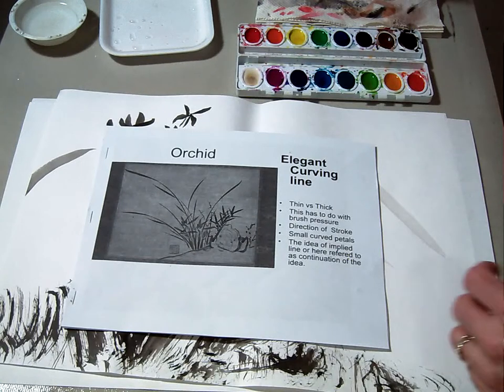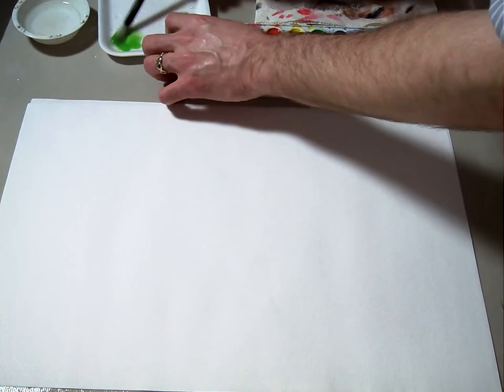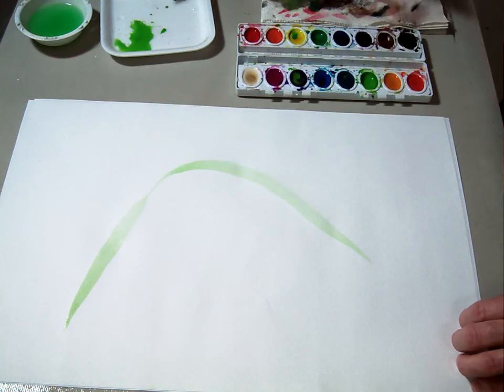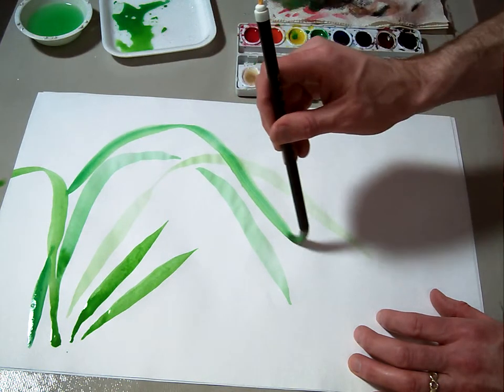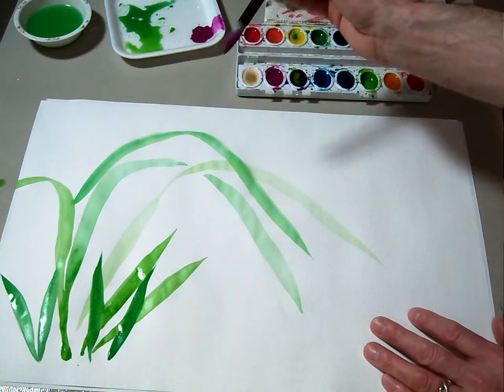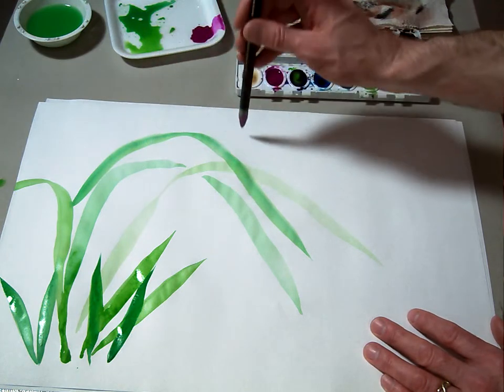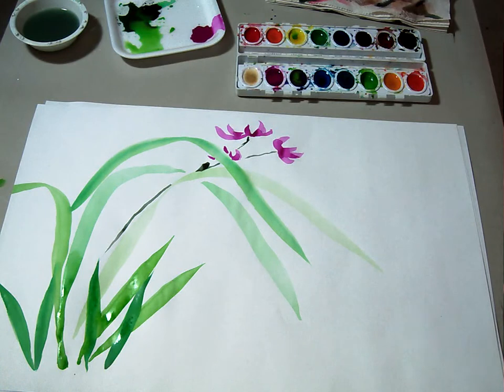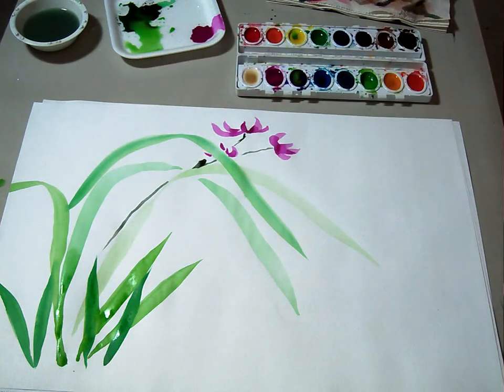Sumi-e Color Orchid Flower.MOV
In this video 5th grade students learn how to do the Sumi-e Orchid flower in color. By applying the same basic skills but changing the black and white, to color a new dimension is added. If you choose this for your final painting decide how you are going to adjust  your green colors, and what color you will use for your orchid.